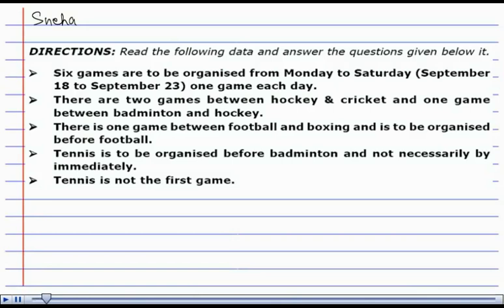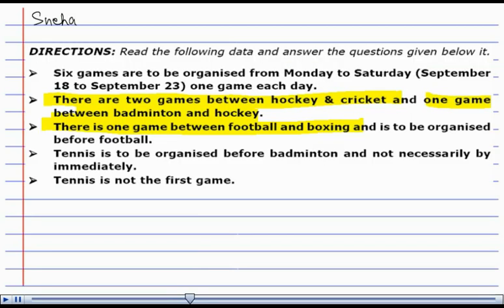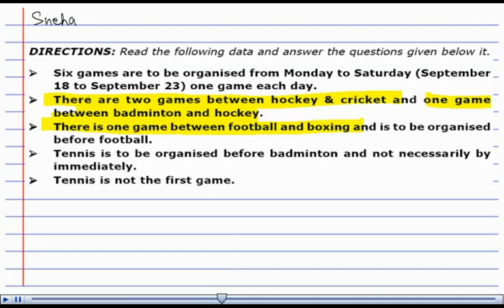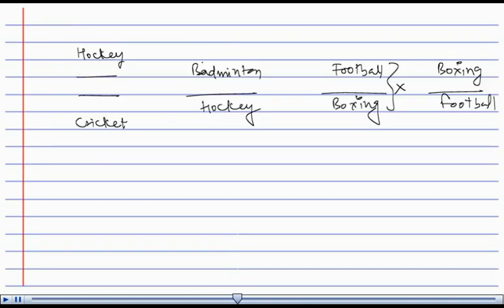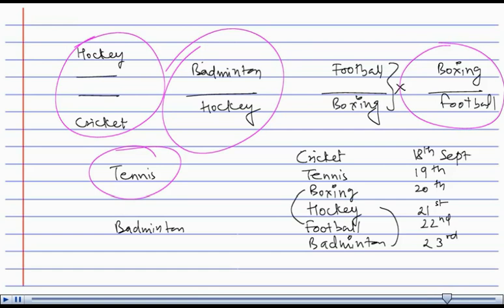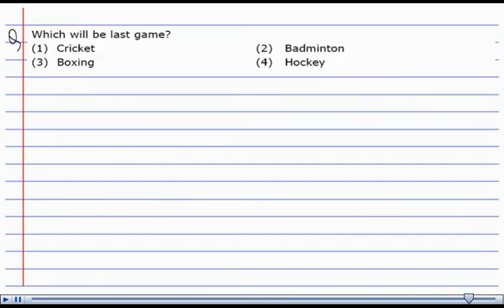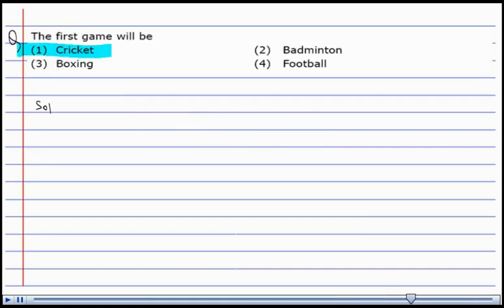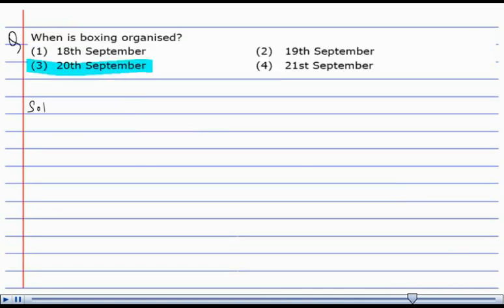Logical Reasoning - Beginner - # 22 (CAT/CLAT/BankPO/SSC)